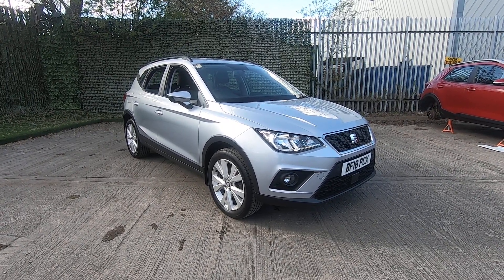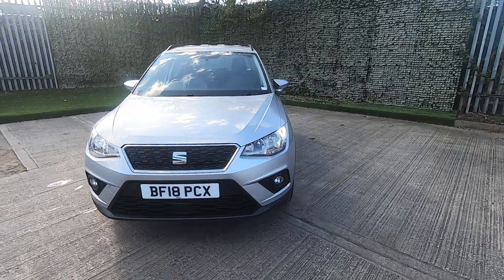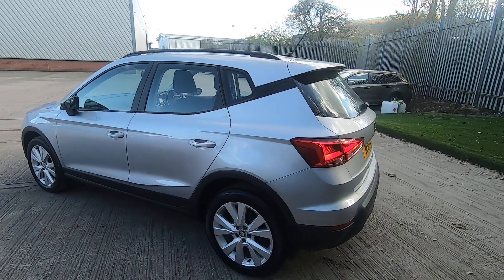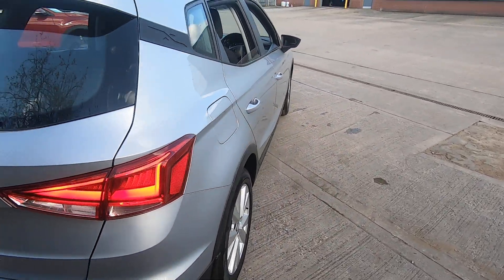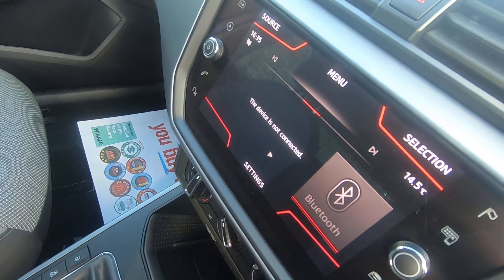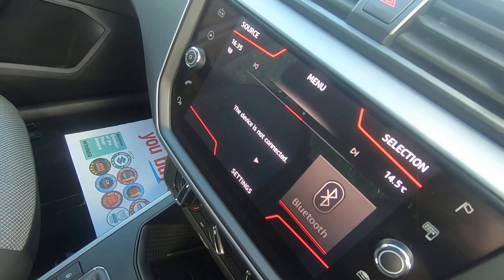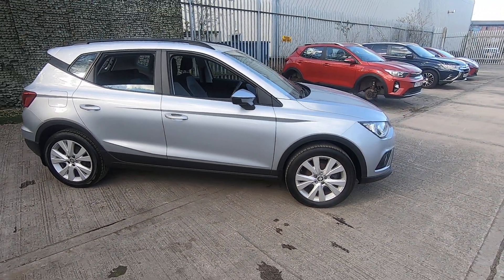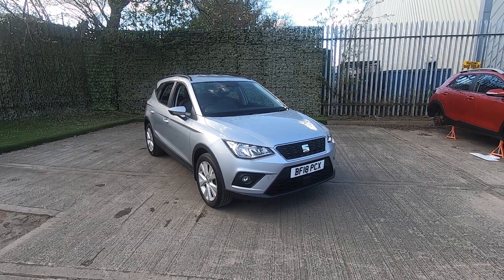Seat Arona SE Technology 1L TSI BF18PCX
Luscombe Motors is proud to offer this Seat Arona SE Technology has a distinctive and eye-catching exterior design that combines a sporty appearance with practicality. It features sharp lines, a high roofline, and a muscular stance, giving it a commanding presence on the road. The interior of the Seat Arona SE Technology is designed to provide comfort, practicality, and a premium feel. It has a spacious cabin that can comfortably seat five adults, and it comes with high-quality materials and finishes. The car also features a range of technology and connectivity options, including a touchscreen infotainment system with Apple CarPlay and Android Auto compatibility, Bluetooth connectivity, and Sat Nav. It is ideal for drivers who are looking for a crossover SUV that is versatile, economical, and fun to drive.